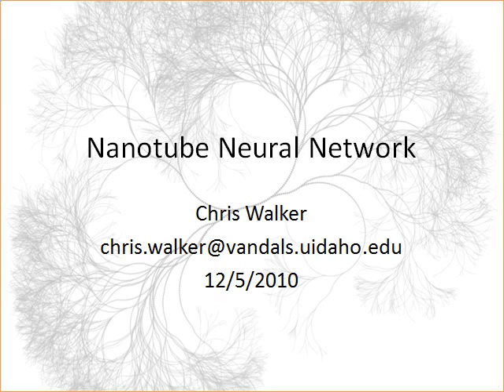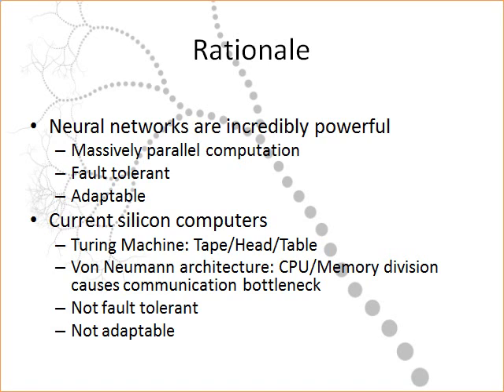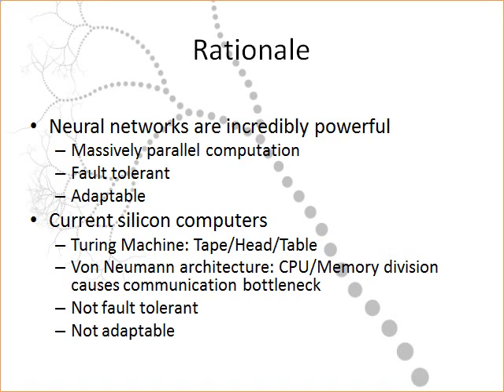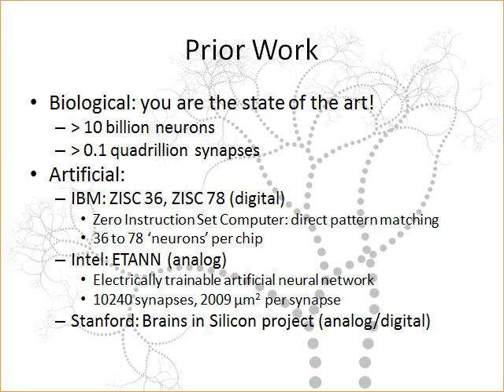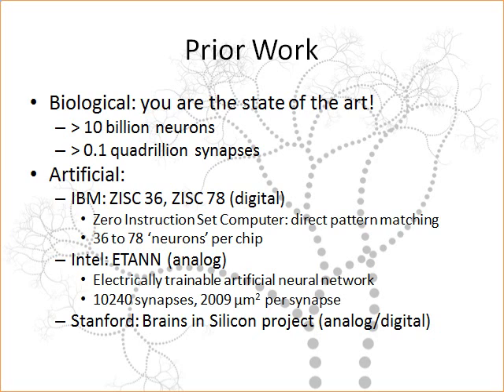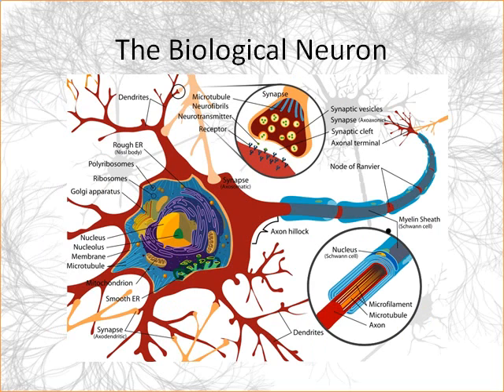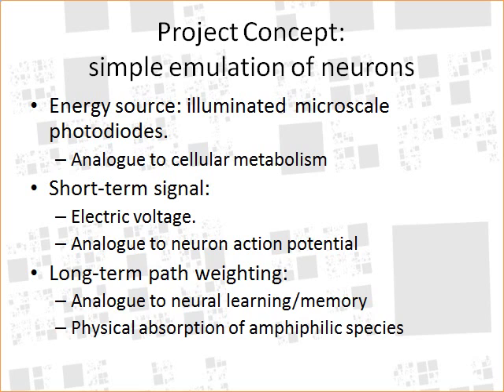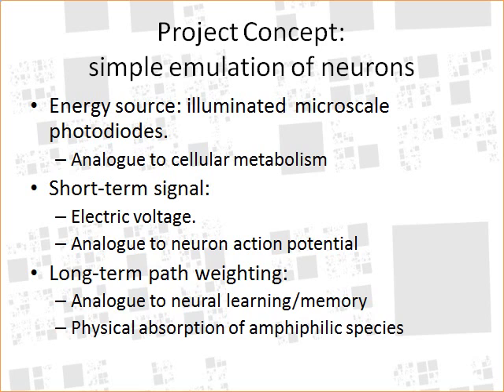Nanotube Neural Network Part 1